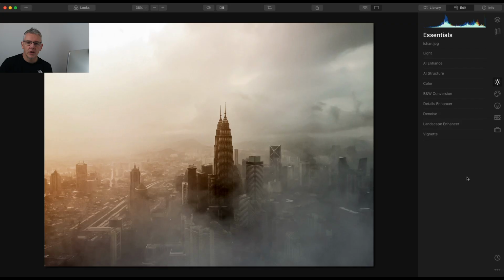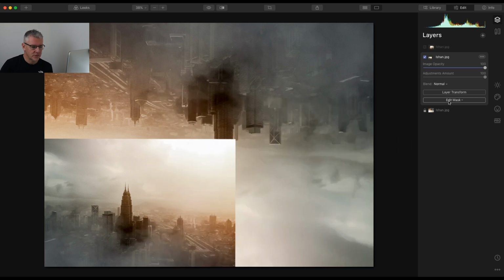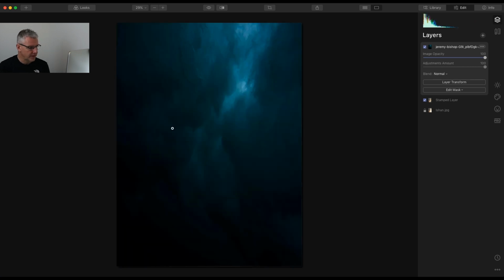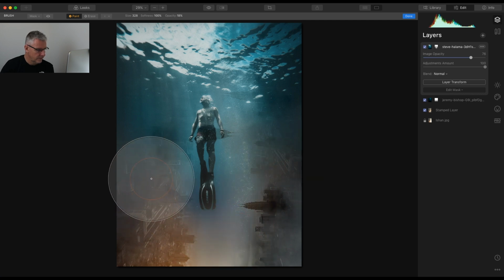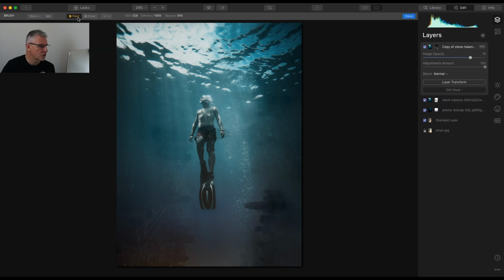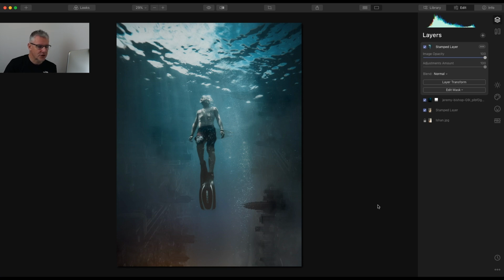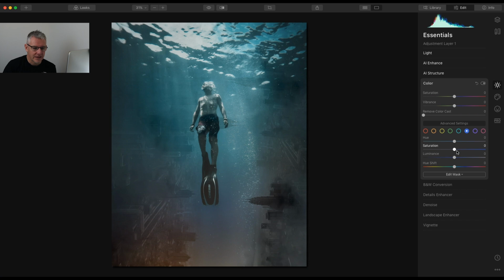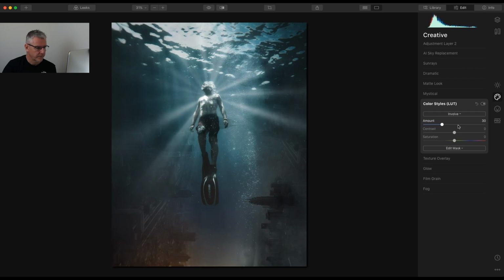Luminar 4.1 Movie Style Poster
Movie Style Poster in Luminar 4.1

In this video I look at creating a ‘movie style’ poster in Luminar 4.1. The compositing and editing is done completely in Luminar and no Photoshop has been used except for the text in final image.

The tutorial runs for 23 minutes as its more of a method/practice/method rather than a full tutorial. The final image took between 30-40 minutes to complete but that was with me exploring the final compositing and what I was after.

I hope the methods shown in this tutorial are useful to you in creating your own composite images or indeed for editing your own straight out of camera images.

Luminar 4.1 is the new update to the current Luminar 4

Images used in the tutorial from
Ishan
Steve Halama
Jeremy Bishop
Give them a search, a like and remember to mention them if you use any of their images.